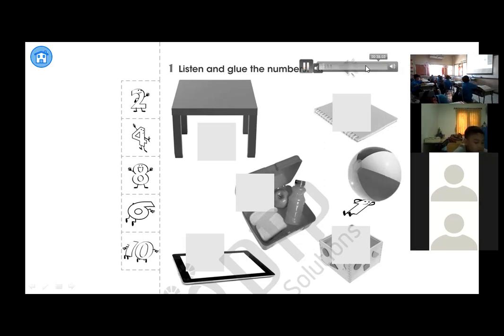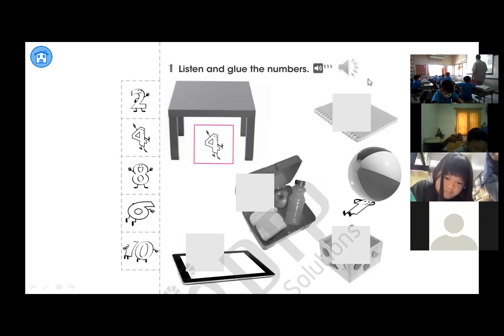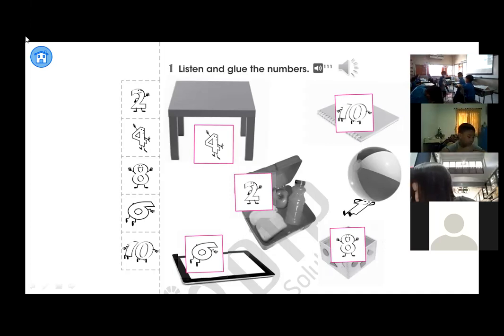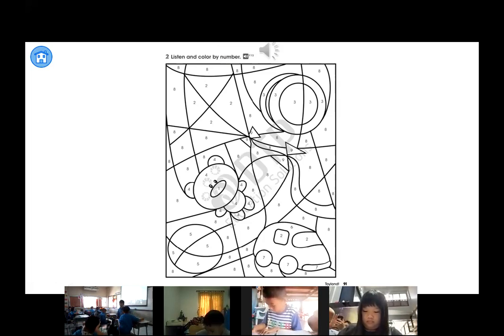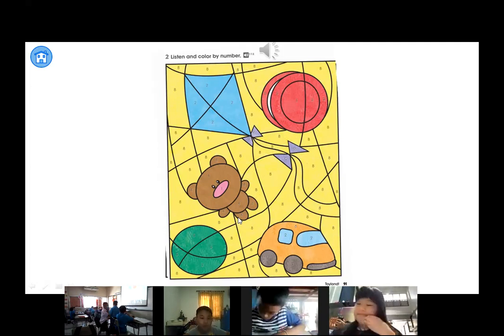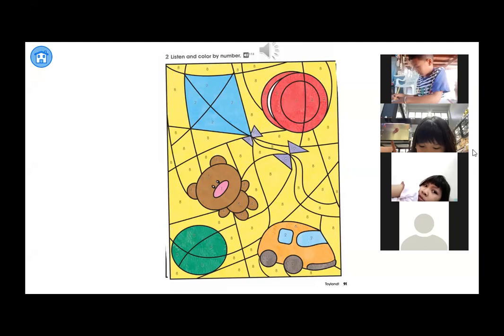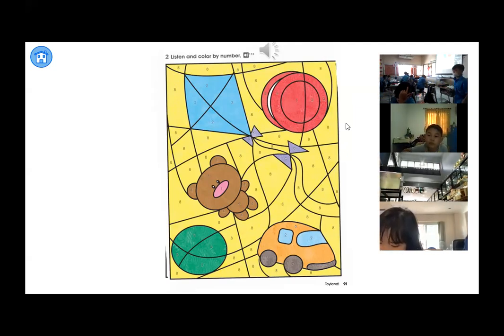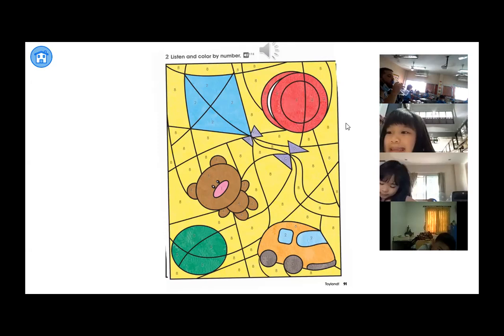RL 1 26 1 2022